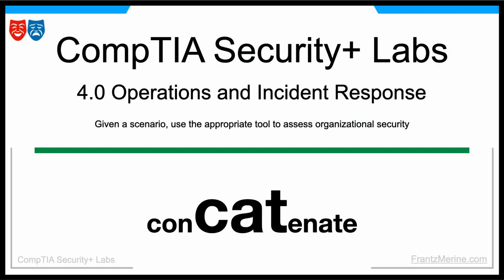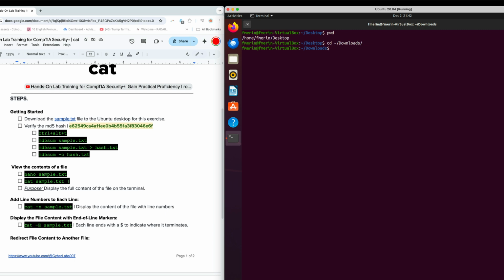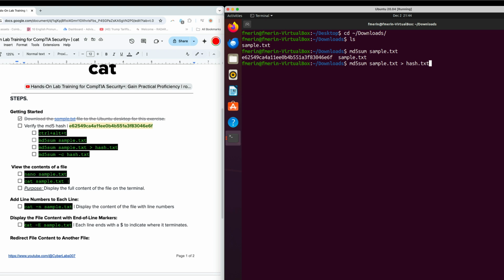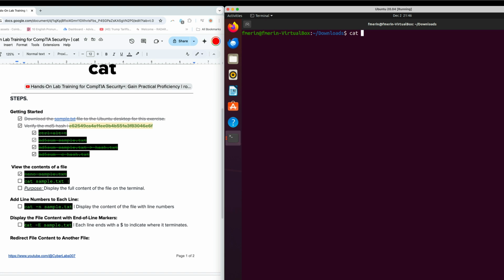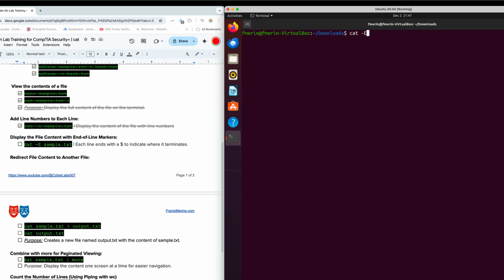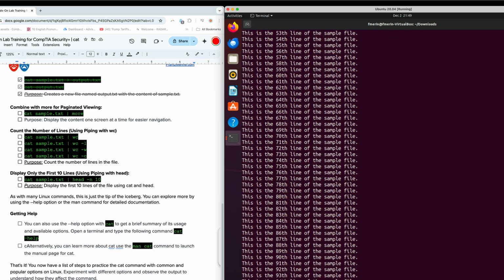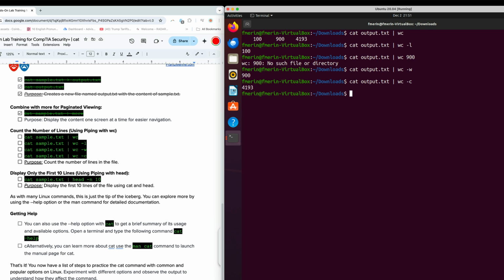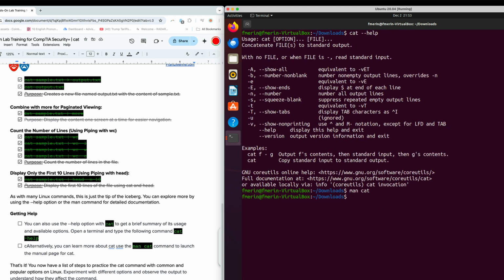Using cat to View & Combine Files | Security+ Linux Labs (Ep.19)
In this episode, you'll master the cat command, a powerful yet simple tool used to view, combine, and redirect file contents in Linux. Whether you're inspecting logs, stitching files together, or feeding output into other commands, cat is a staple of both exam preparation and real-world cybersecurity work under the Operations and Incident Response domain of the CompTIA Security+ (Exam SY0-701).

✅ What You’ll Learn:
How to use cat to read logs and text files
How to combine multiple files into one
How to redirect file contents to other commands or new files

🧠 Why This Matters:
cat helps you quickly read and process data — a common task during security investigations, script writing, and data extraction. It’s one of the most used tools in a Linux-based security analyst’s workflow and a core expectation for the Security+ exam.

🔍 FAQs
A Linux command used to display and concatenate file contents.

Cybersecurity analysts, system admins, penetration testers, and developers.

Where does it run?
On any Linux distribution — including Kali Linux and Ubuntu — and available on macOS and WSL for Windows.

cat is tested directly and is a foundational tool for working with logs, scripts, and outputs in real scenarios.

How does it help in real-world cybersecurity?
It enables fast log review, merging output from multiple sources, and scripting automation.

Next up: Use grep to search for patterns, errors, and keywords inside files — the ultimate log triage tool.